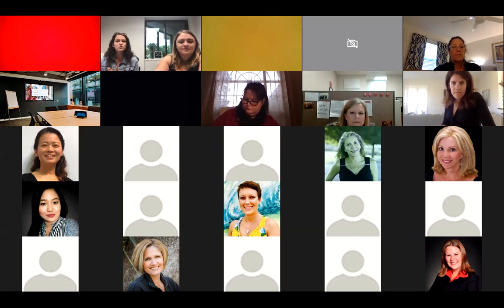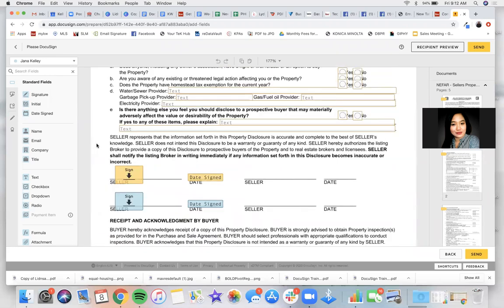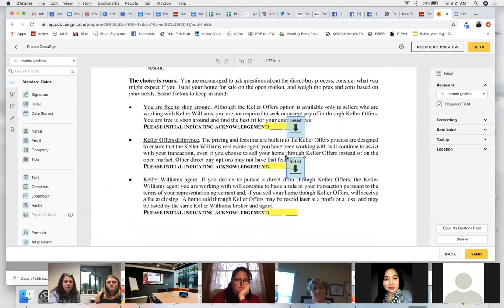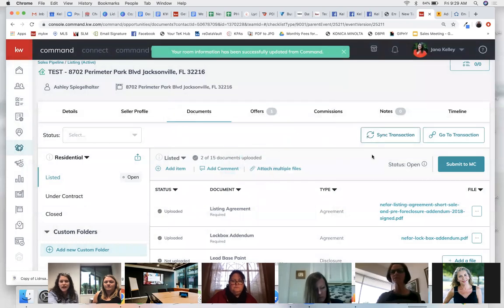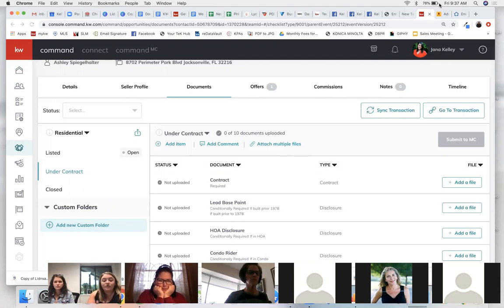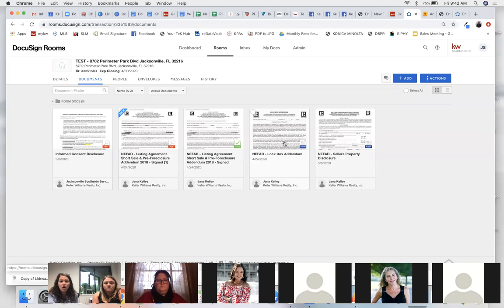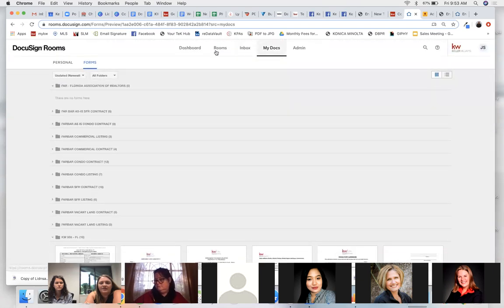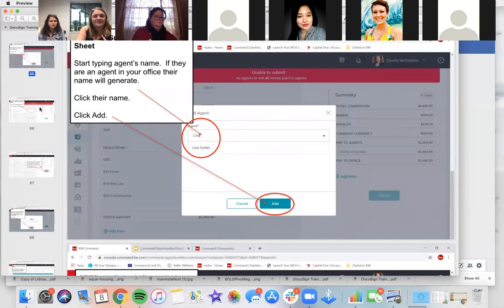DocuSign Week 4